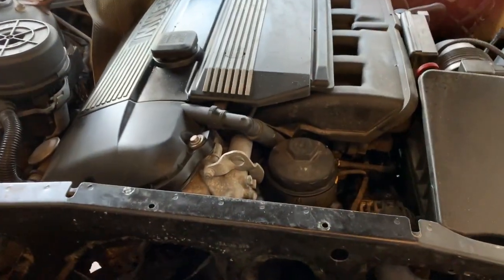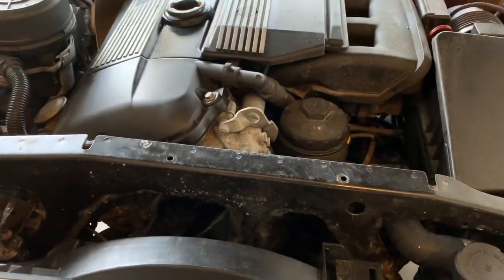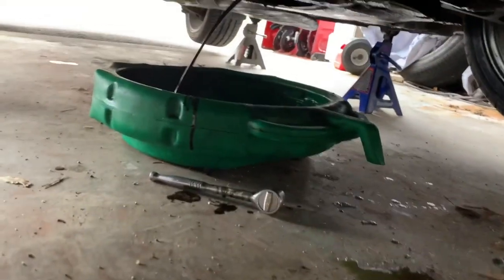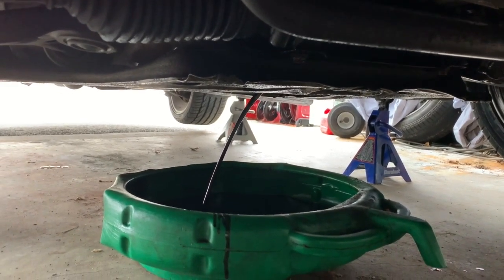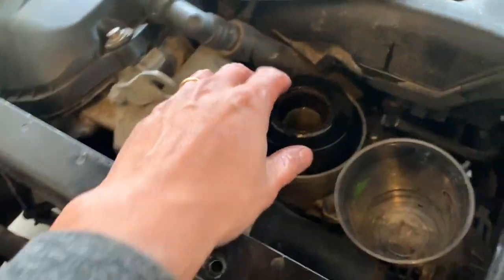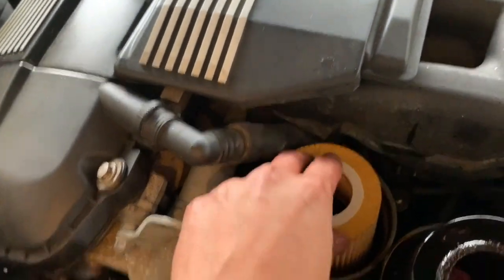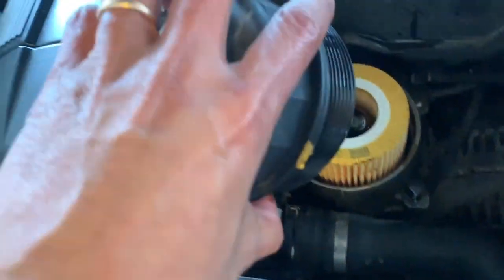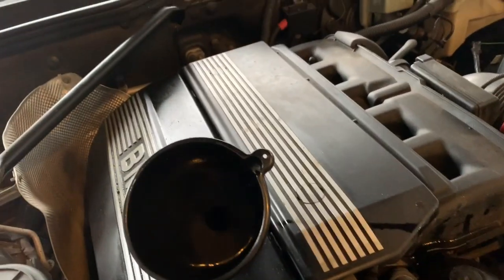bmw z4 - oil change